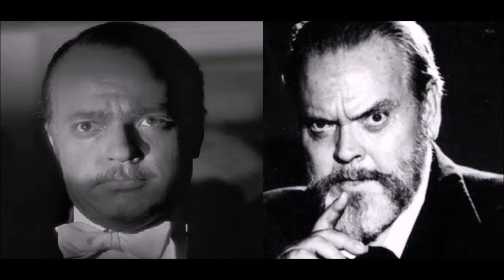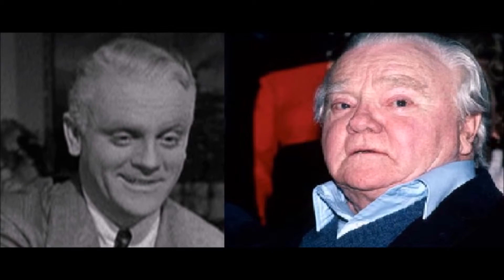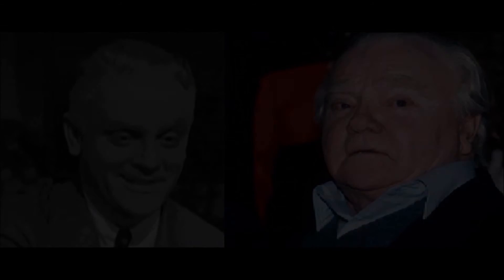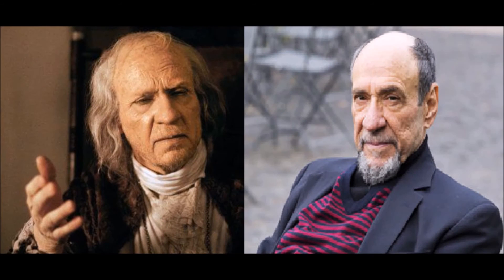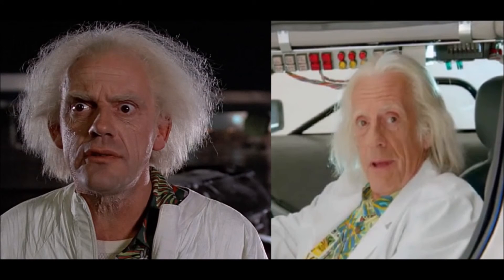Dose Hollywood get aging right?